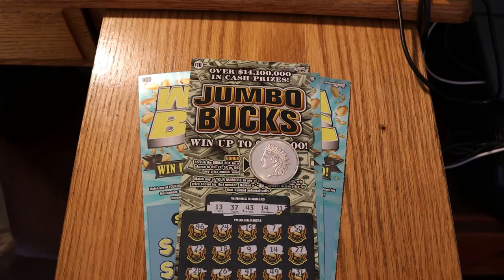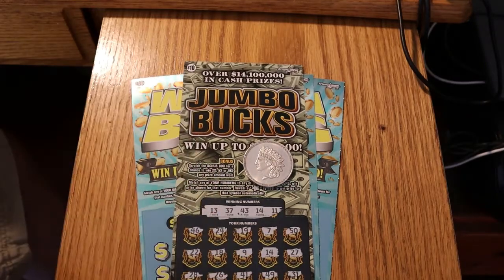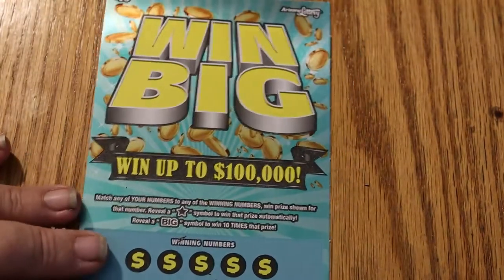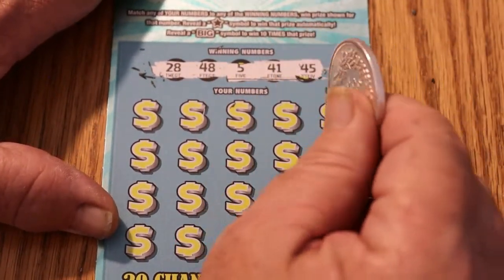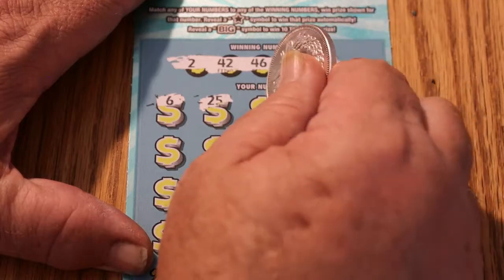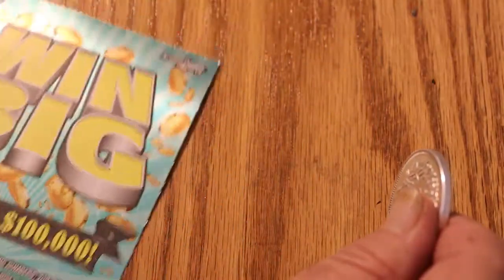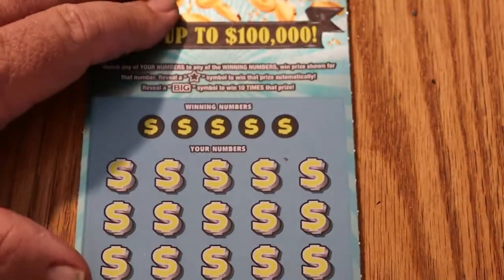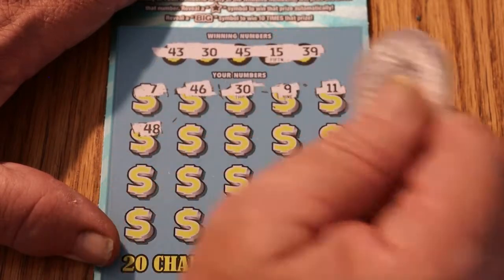Four $10 WIN BIG Tickets, and a miss from yesterday! 😀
odds 1 in 3.72 It was brought tom my attention by viewers Marcas and Gogo Tickets that I missed the number 14 on ticket 052 yesterday. Today I reveal what I missed yesterday. Thanks guys! 😀